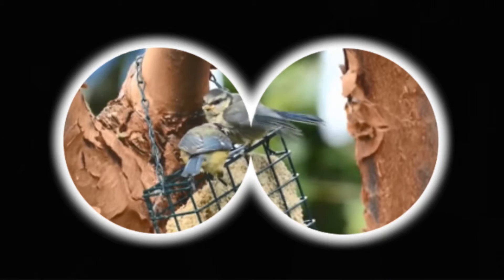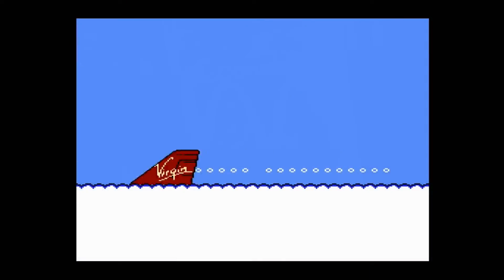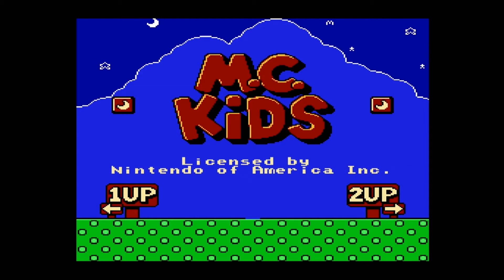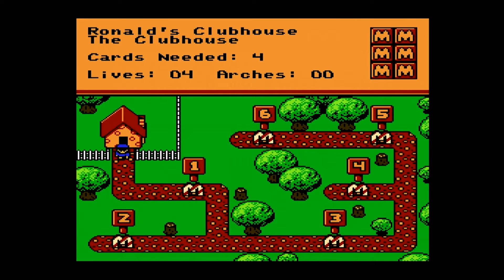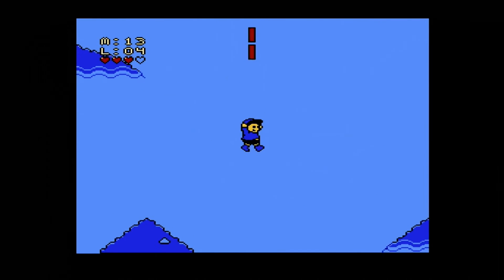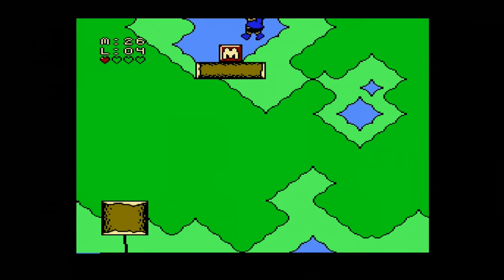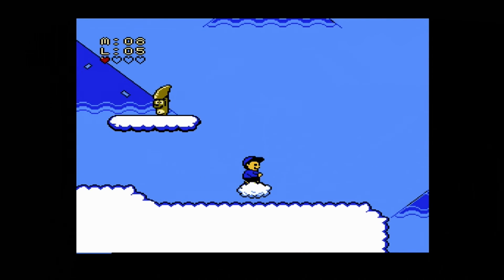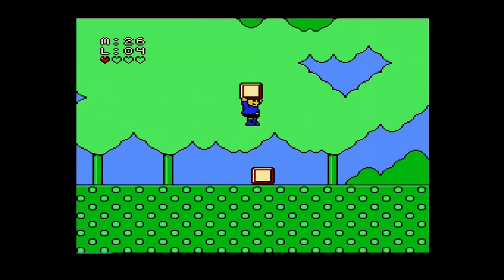McDonaldland M.C Kids on the NES - A short review